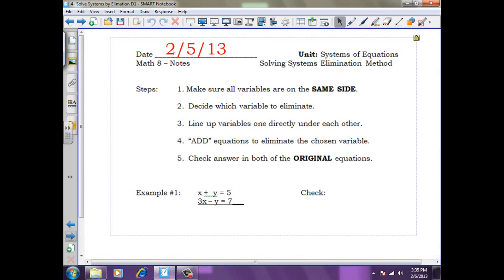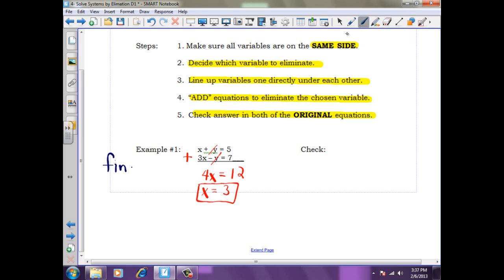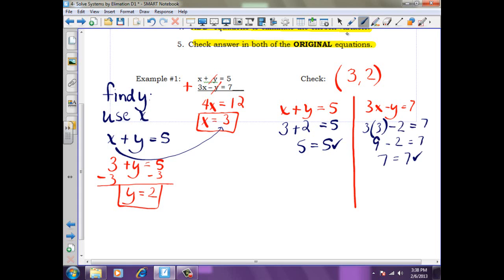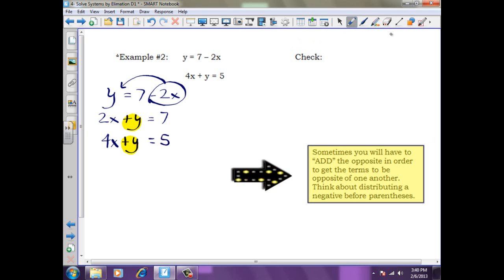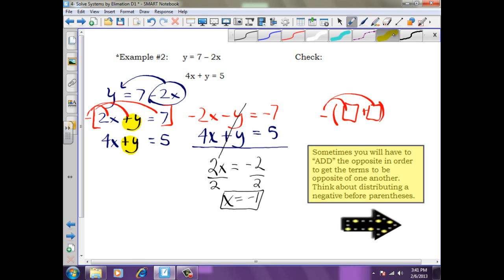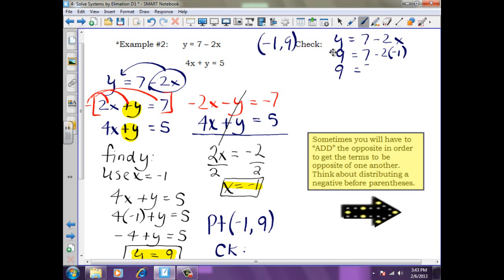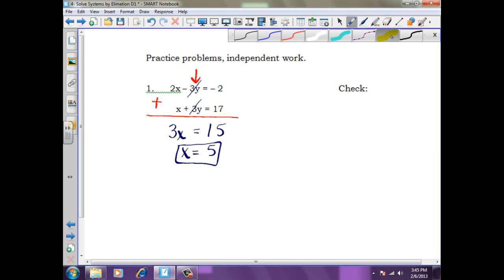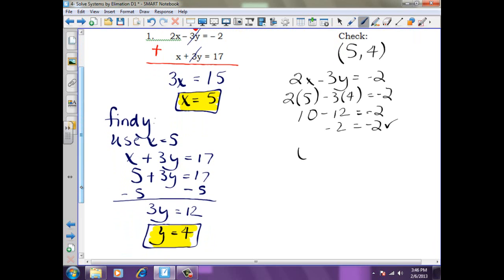Solve Systems by Elimination